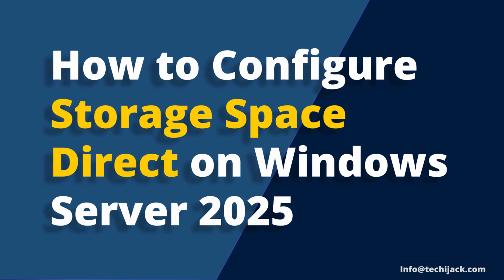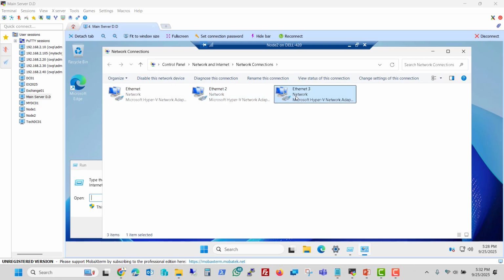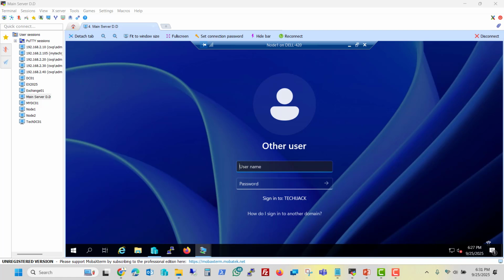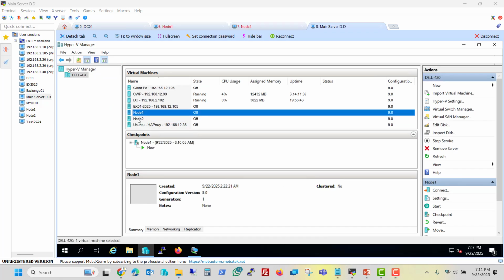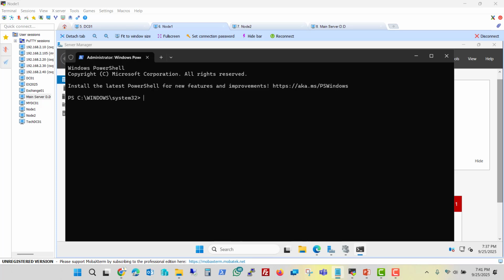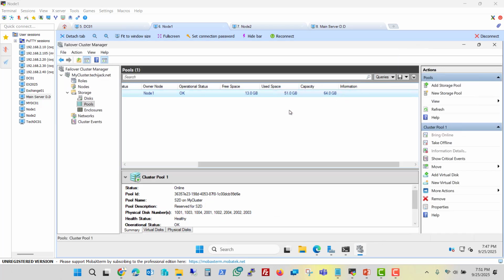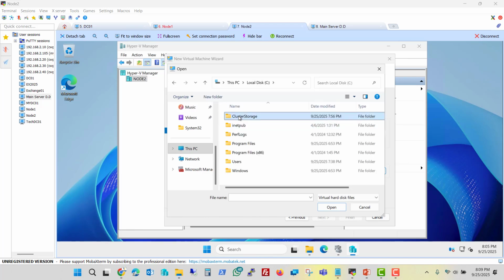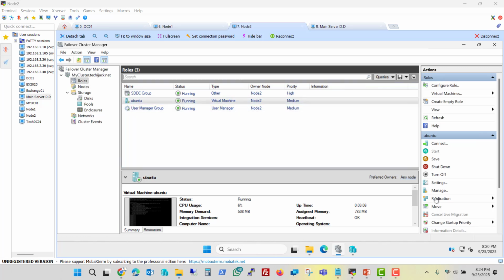2 Node Storage Space Direct on Windows Server 2025 - Live Demo | Techi Jack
Description:

In this video of "2 Node Storage Space Direct on Windows Server 2025" you will learn step-by-step how to configure Storage Spaces Direct (S2D) in Windows Server!

In this full hands-on tutorial on storage space, direct on Windows Server 2025.

I guide you through everything from setting up the network, creating virtual disks, enabling S2D, and performing a live migration of virtual machines. Whether you are a beginner or an IT professional, this detailed guide will help you understand and deploy Hyper-V with Storage Spaces Direct the right way

What you will learn in this video:

✔️ How to set up a Converged VM environment
✔️ Enabling Nested Virtualization for labs and testing
✔️ Network configuration for Storage Spaces Direct
✔️ Adding SSD storage for performance
✔️ Configuring a Witness Server for high availability
✔️ Creating Clusters and validating configuration
✔️ Cleaning drives before adding them to S2D
✔️ Enabling Storage Spaces Direct step-by-step
✔️ Creating Virtual Disks and Volumes for Hyper-V workloads
✔️ Performing Live Migration of Virtual Machines in a cluster

Why Storage Spaces Direct (S2D)?

Storage Spaces Direct is a powerful software-defined storage solution in Windows Server that enables you to use local drives across multiple servers to build a highly available, scalable, and cost-effective storage system. With S2D and Hyper-V, you can achieve enterprise-level virtualization, failover clustering, and VM migration without needing expensive SAN/NAS hardware.

Perfect for:

IT professionals & system admins HOW TO CONFIGURE 2 node STORAGE SPACE DIRECT

Students learning Windows Server 2019/2022

Beginners who want to understand S2D architecture

Anyone preparing for Microsoft certification (MS-104, AZ-800, AZ-801, etc.)

I assure you that, by the end of this tutorial, you will have a fully functional Storage Spaces Direct cluster with live VM migration running smoothly.

📌 What You’ll Find Here:
✔️ Troubleshooting & fixes
✔️ Exchange and Hosting tools
✔️ PowerShell automation